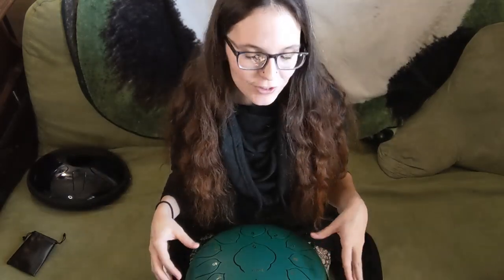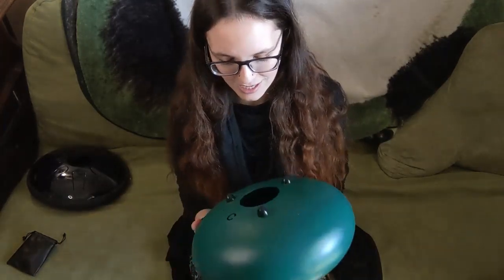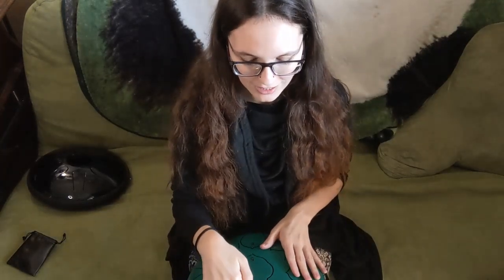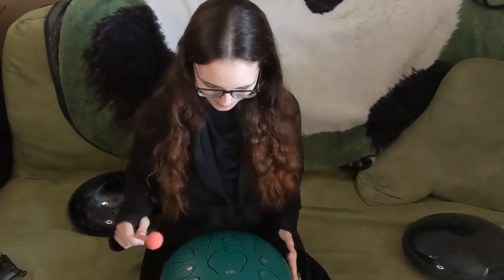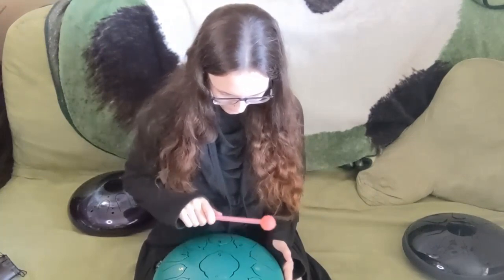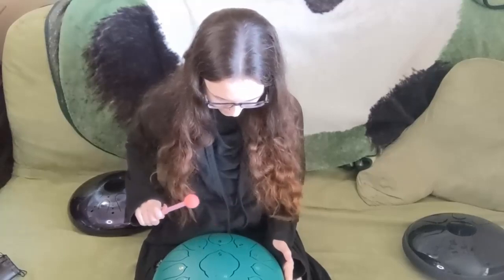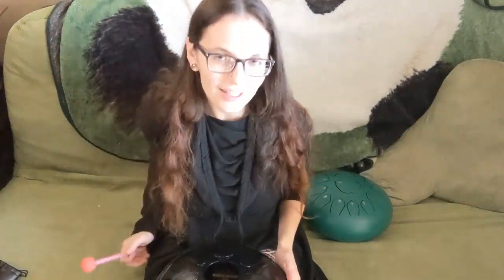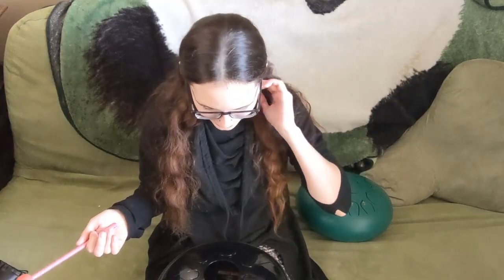Phrygian Mode For Steel Tongue Drum or Tank Drum: Arabic, Hijaz, Arabian Nights, and Onoleo Scales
Today I'm going to tell you all about the Phrygian mode, and the many tunings you can get for your steel tongue drum or tank drum. Arabic, Hijaz, and Onoleo scales are all variations of this mode! 12 Inch Steel Tongue Drum featured in this video on Amazon
Kosmosky Drum
Magnets for Tuning

For a C Major tongue drum, tune down your Bs to Bbs, Es to Ebs, As to Abs, and Ds to Dbs to arrive in the Phrygian mode :D

Tunings Used:
Phrygian: C Db Eb F G Ab Bb C
Phrygian Dominant: C Db E F G Ab Bb C
Double Harmonic: C Db E F G Ab B C
Hijaz Pentatonic: G C Db E G Bb C Db
Onoleo Pentatonic: G C E F G Ab C E